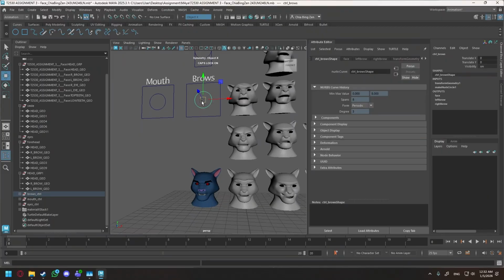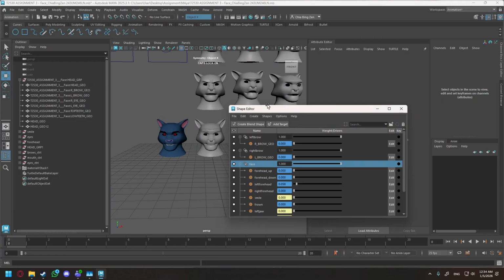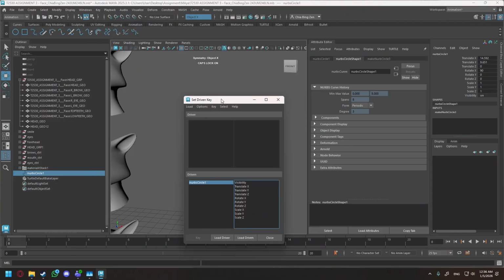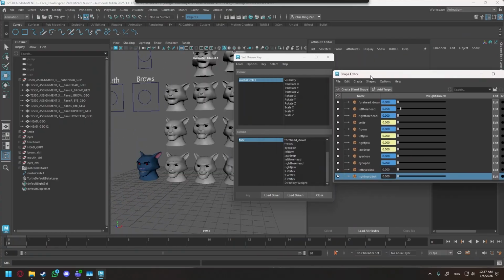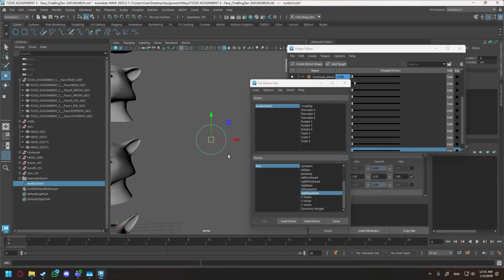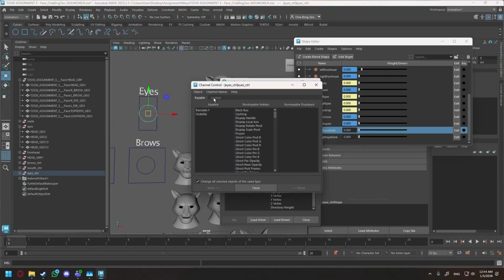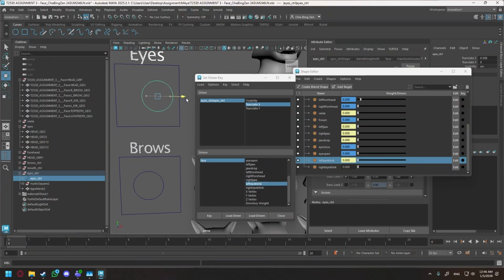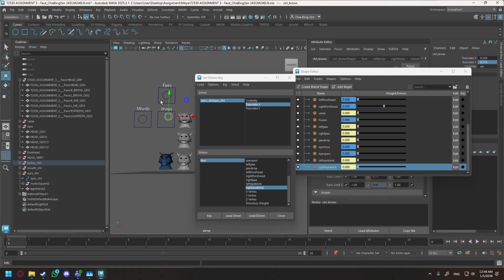FACERIG PART 2